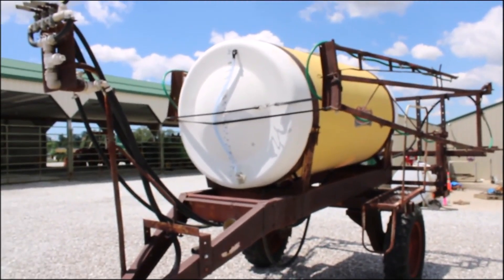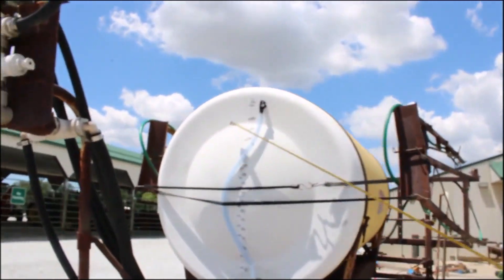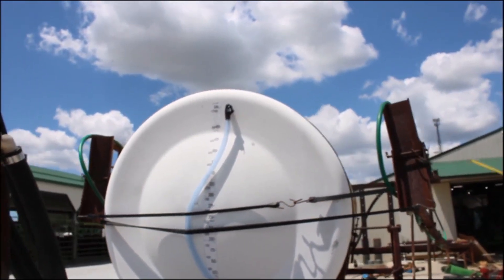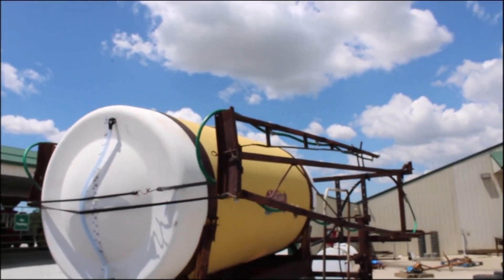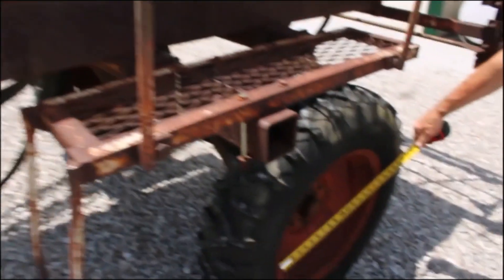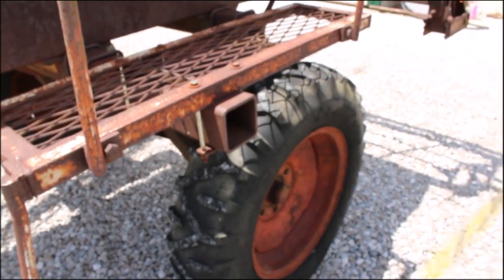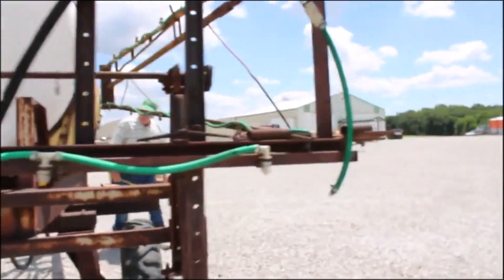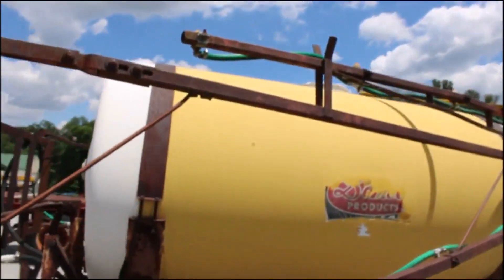DEMCO 500 For Sale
Demco Sprayer - 450 Gal, 38ft Boom, 6 Hole Wheel, No Lid *See Pics & Video For More Details *Sells Absolute! ~Please Read Terms & Conditions Before Bidding*